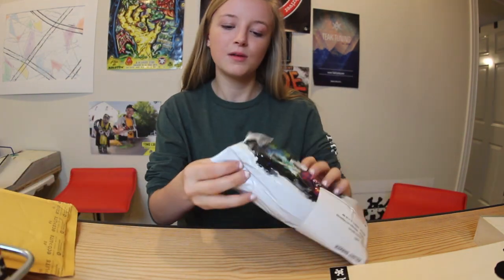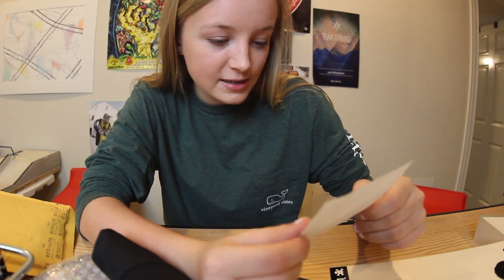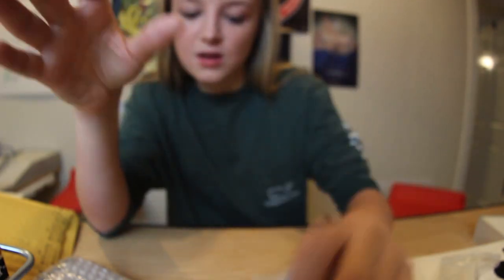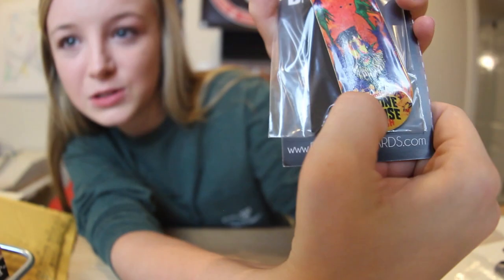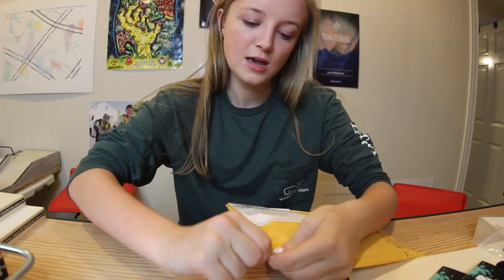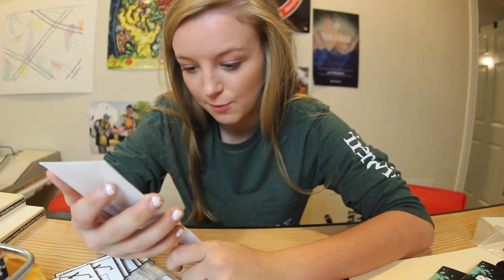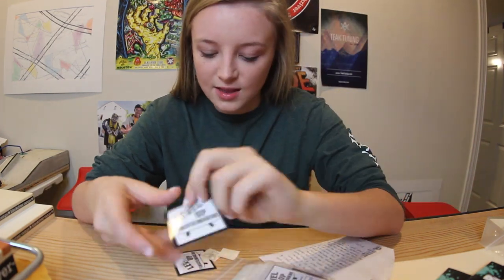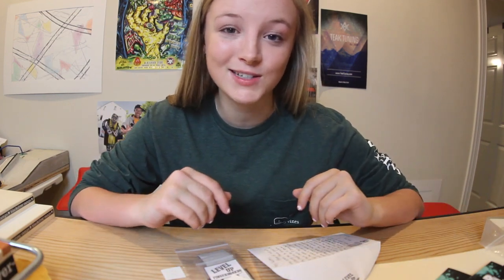Blaklist & Level Up | S.H.S. UNBOXING #1